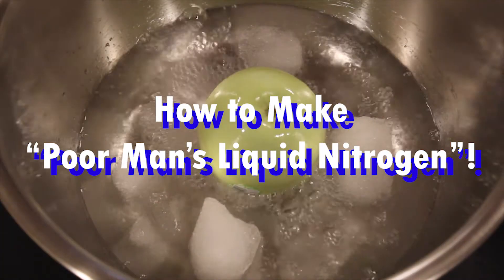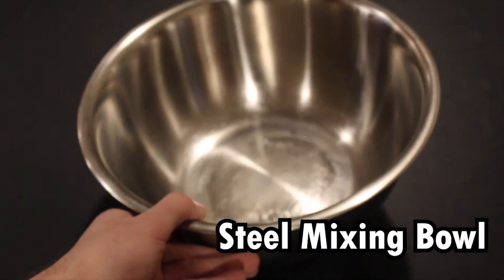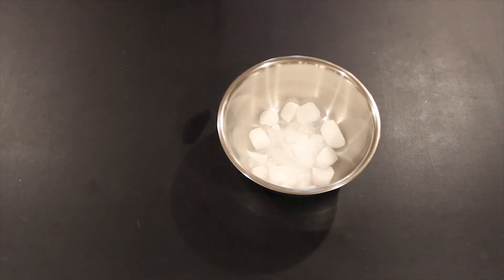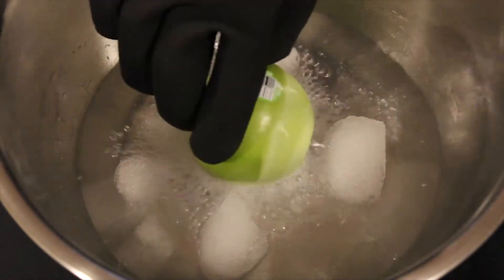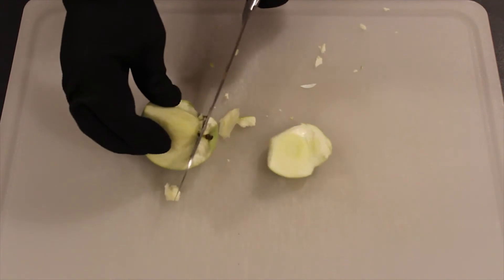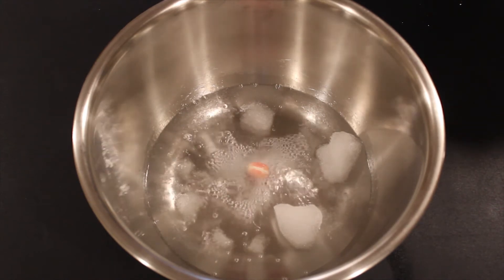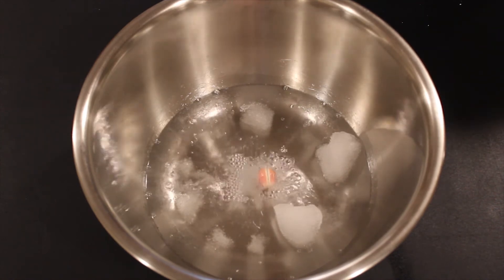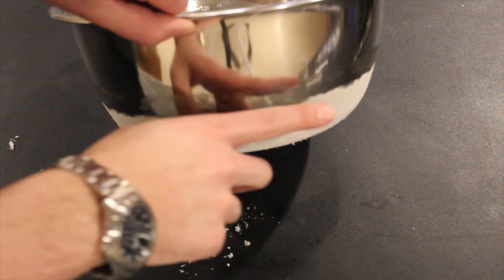How to Make Poor Man's Liquid Nitrogen!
Today, we are going to super cool some acetone to the point where it will act a lot like liquid nitrogen!  We are going to have some fun with this by freezing and smashing some pieces of fruit as well!